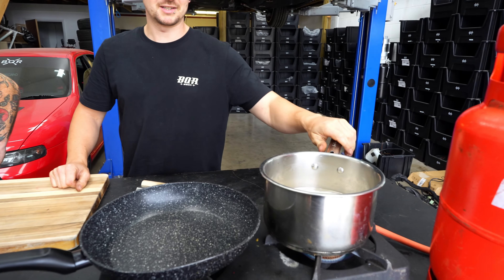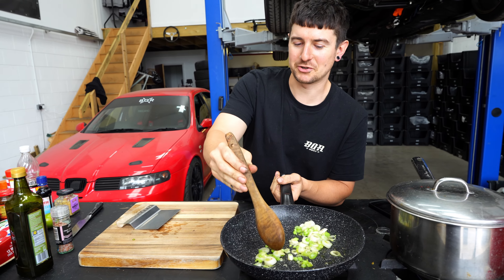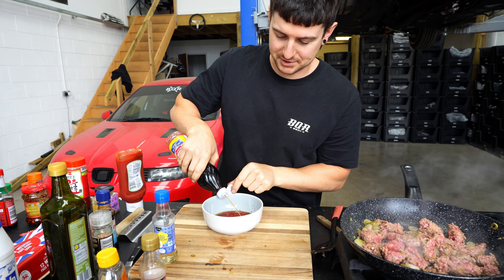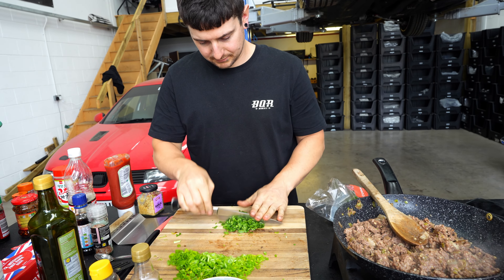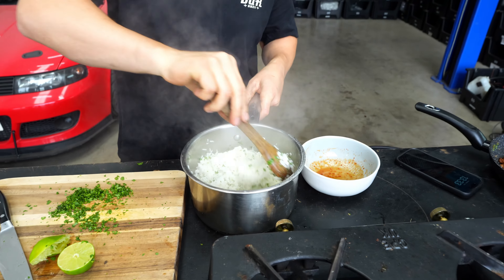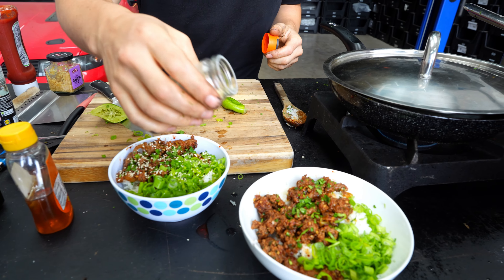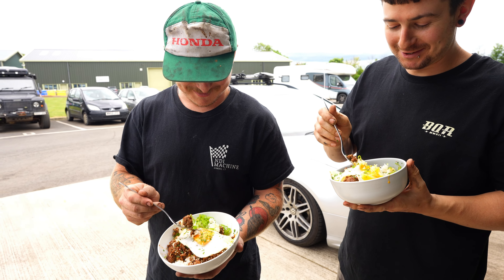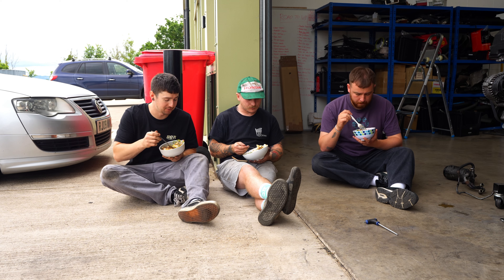Sticky Beef & Rice - BQR Cooking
Ingredients:
- White rice
- Spring onions
- Beef mince
- Garlic
- Coriander
- Limes
- Eggs
- Sesame seeds

Sauce
- Soy sauce
- Fish sauce
- Sesame oil
- Honey
- Ketchup
- Rice wine vinegar
- Chilli flakes

In this new 2nd channel segment, we're uploading the recipes we make on our main channel videos, and having them as their own separate video on the 2nd channel. This way you can always check back for the recipe!